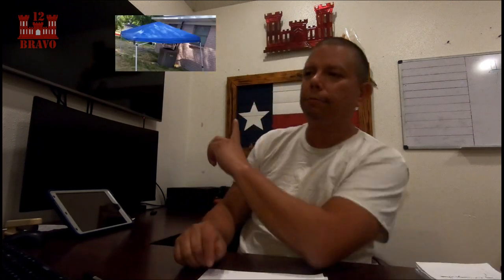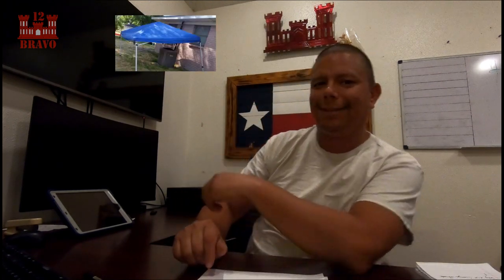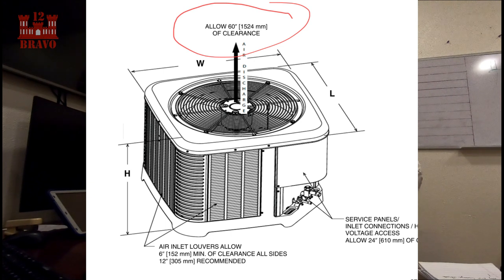Canopy Review - Shading Your Air Conditioning Unit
Reviewing the canopy Facebook post for shading your A/C unit.

Watch as we explain the benefits and cautions of shading your HVAC unit with a canopy.

If you have questions, feel free to message and we will help answer your questions.